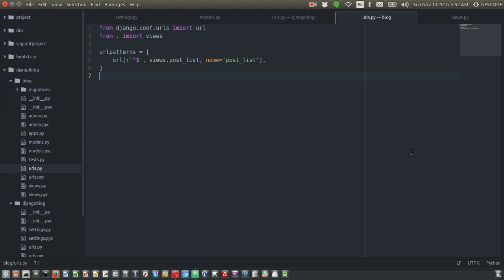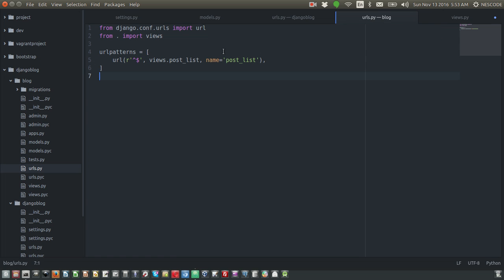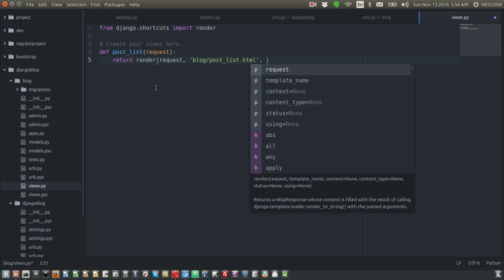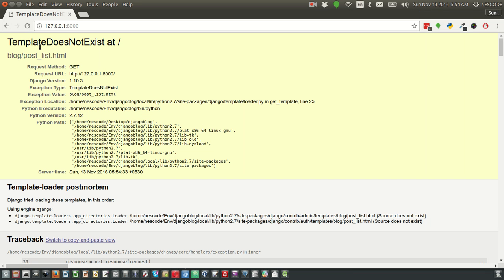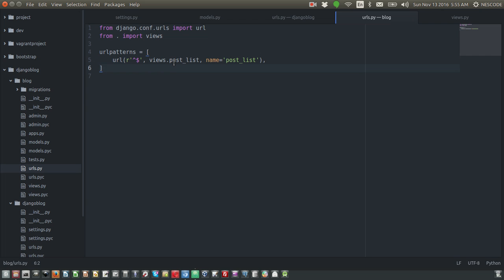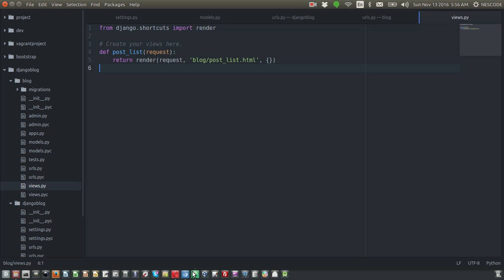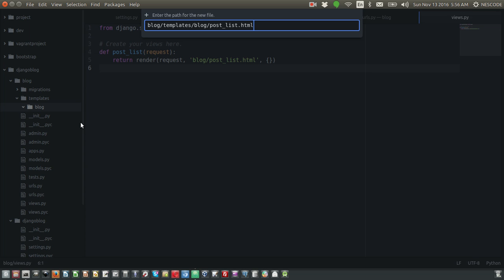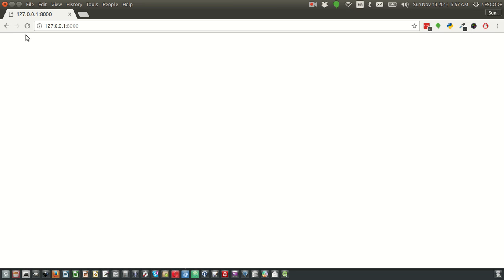Django views and templates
Django views and templates setup